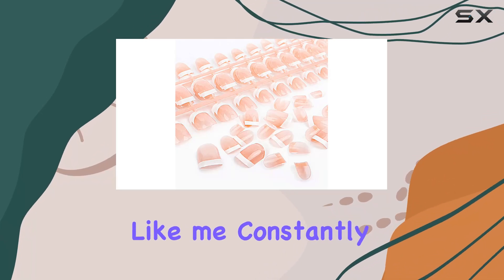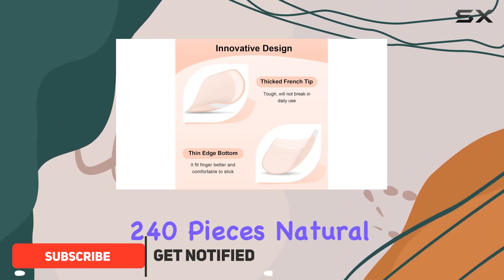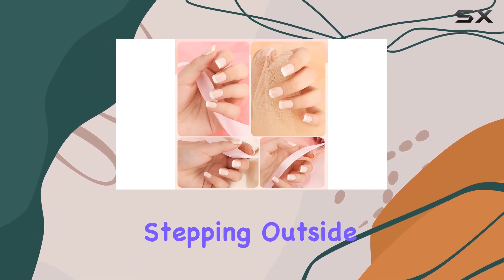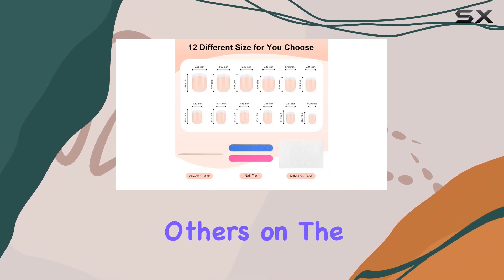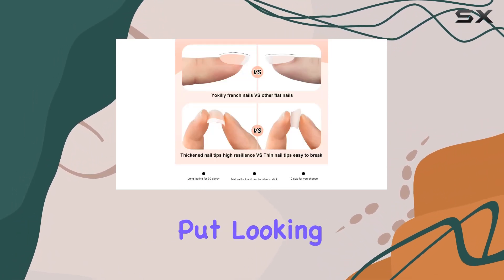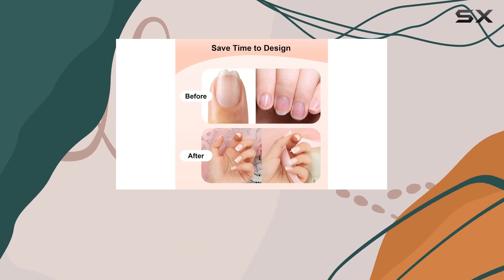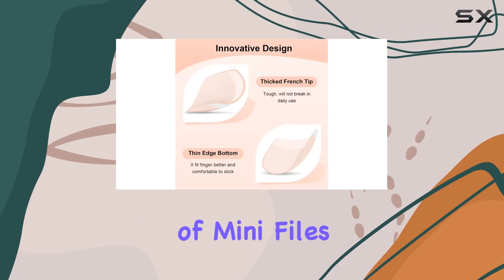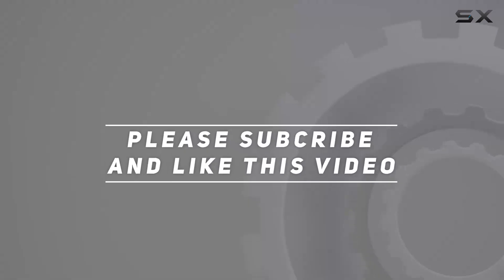Yokilly 240 Pieces Natural French Fake Nails Kit: The Best At-Home Salon Experience?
0:00 Intro
0:06 Review

Things that we mentioned in this video:
Yokilly 240 Pieces Natural : B0CFDLDXZB